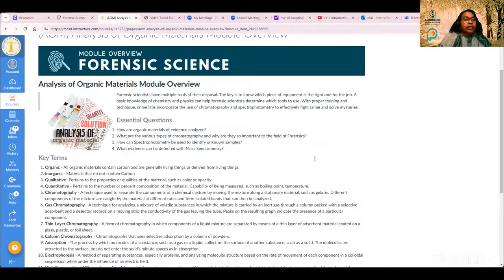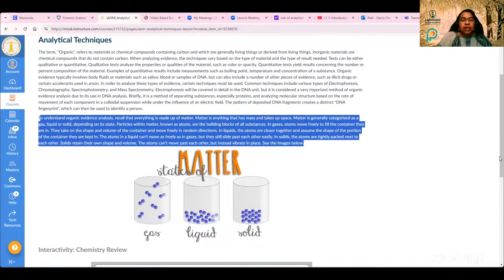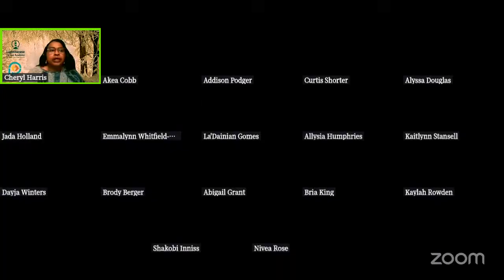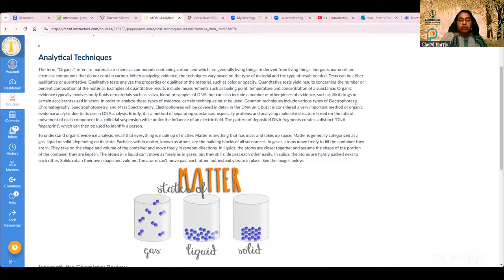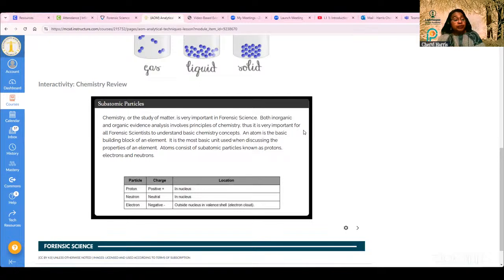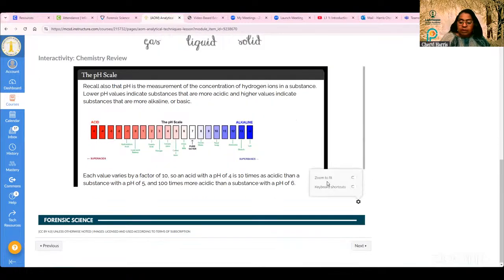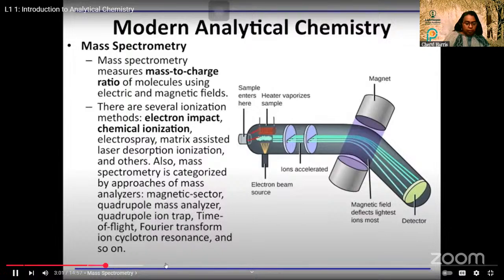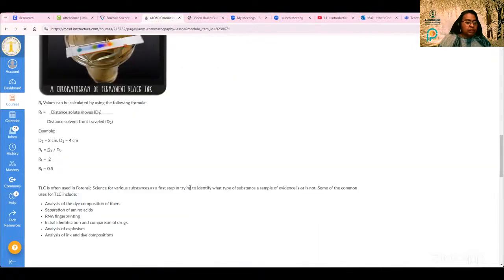Ms Harris's Zoom link